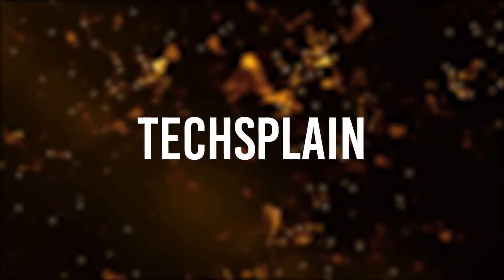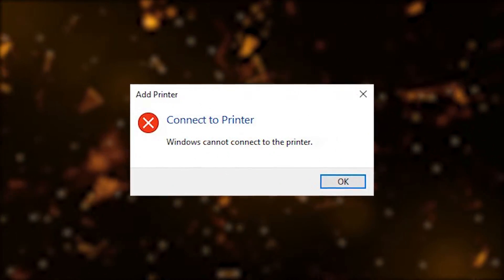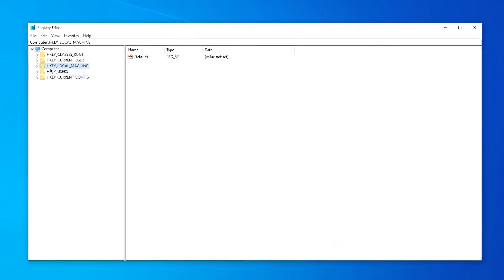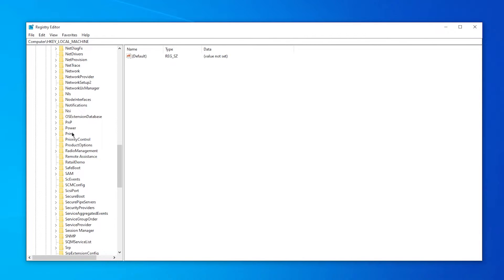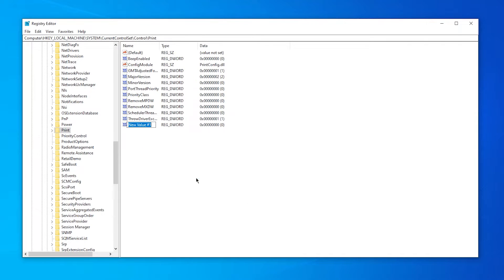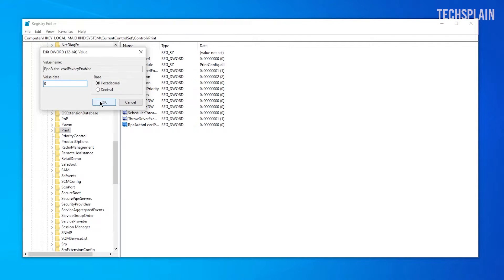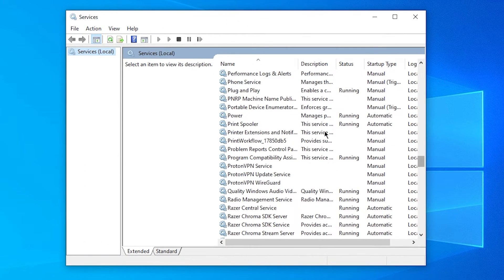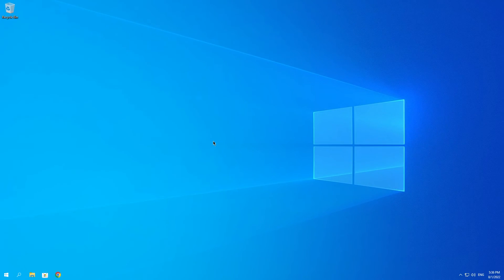Windows Cannot Connect to the Printer (Easy Fix 2022)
Windows cannot connect to the printer is an error that a lot of people get in windows 7/8/10. In this video I will show you how you can easily fix this problem. This error could give you this error code : 0x0000011b.

DWORD value title : RpcAuthnLevelPrivacyEnabled